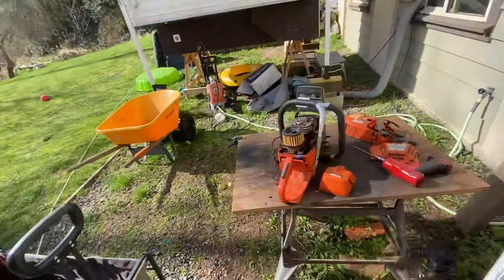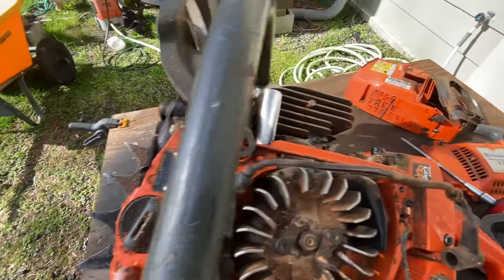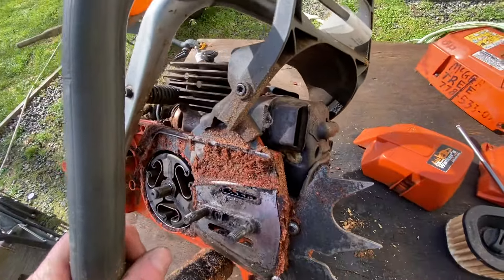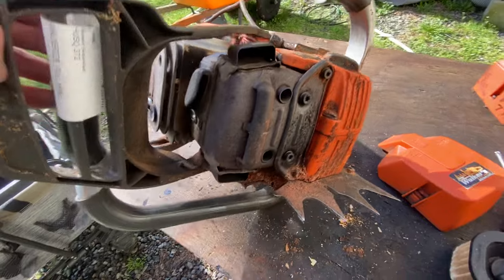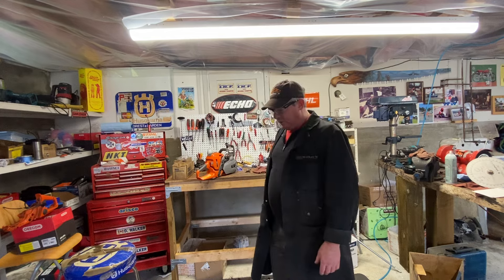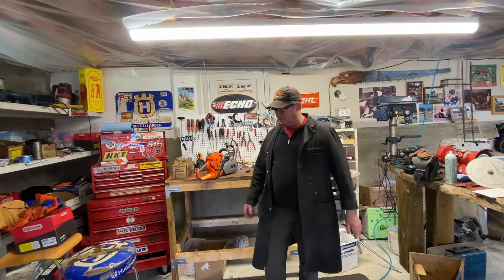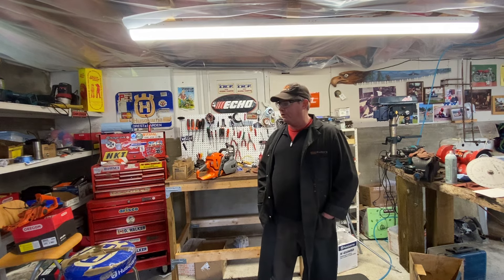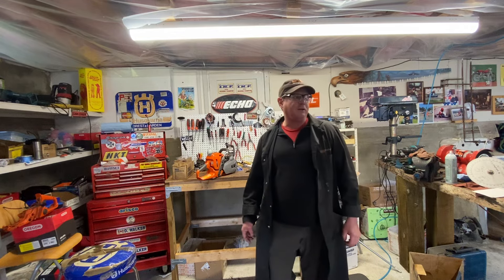Husqvarna 372 and 572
Donny yakking about saws